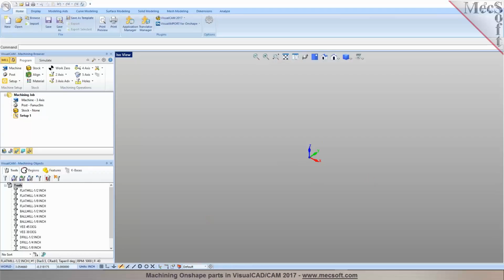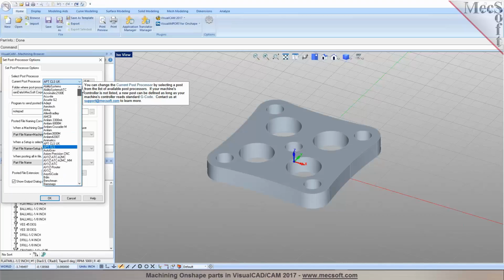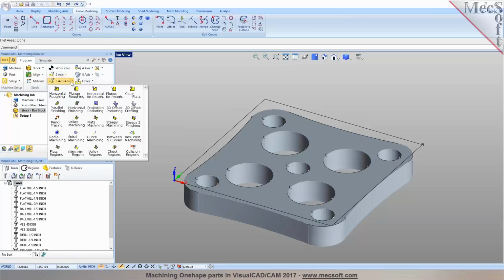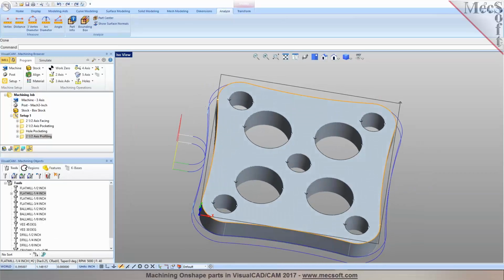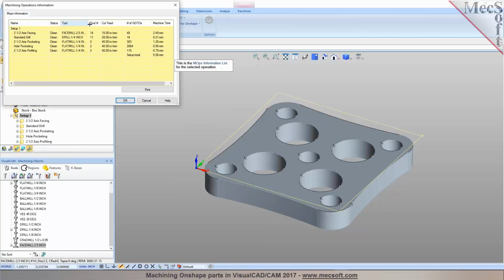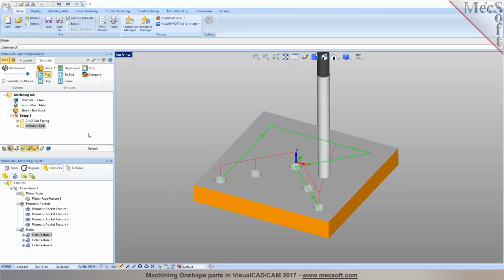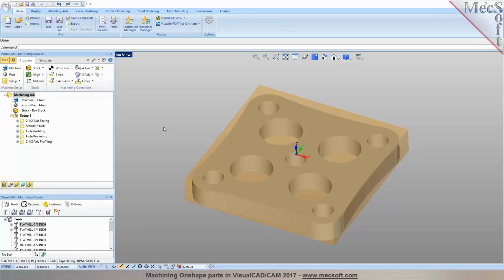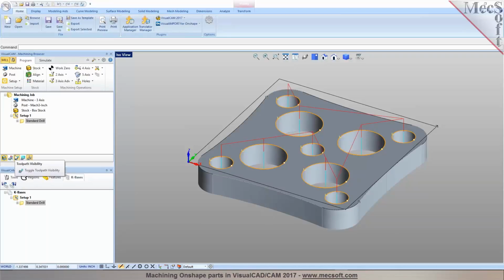Machining Onshape Parts with VisualCAM 2017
Watch this demonstration of opening an Onshape part using VisualIMPORT for Onshape and machining it using VisualCAD/CAM 2017.